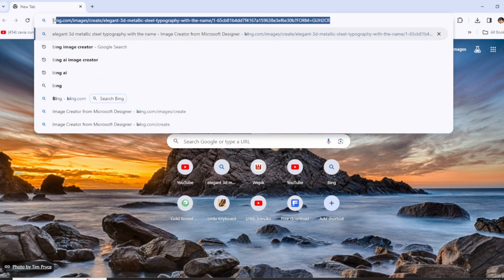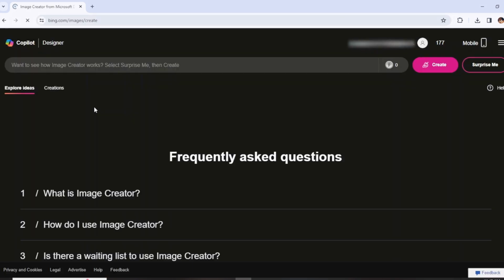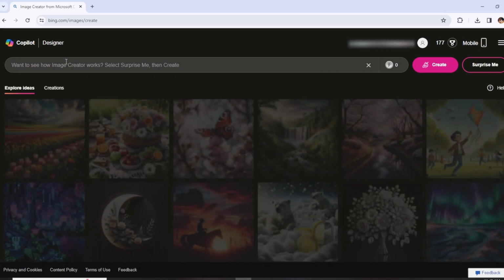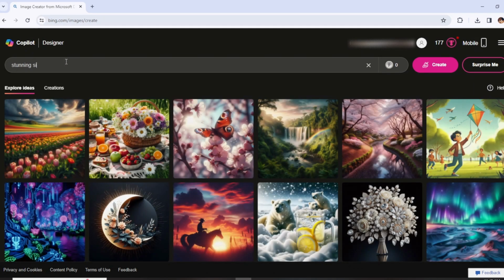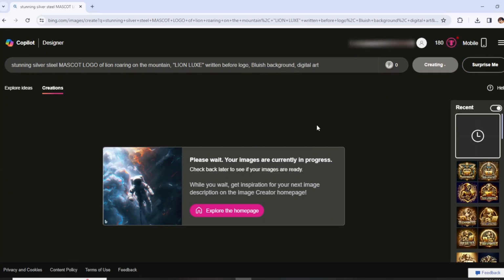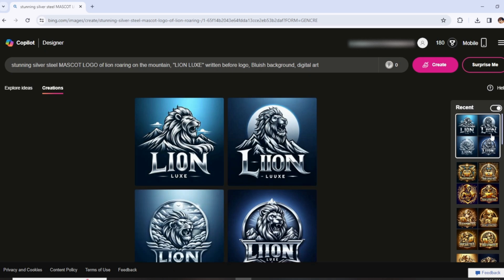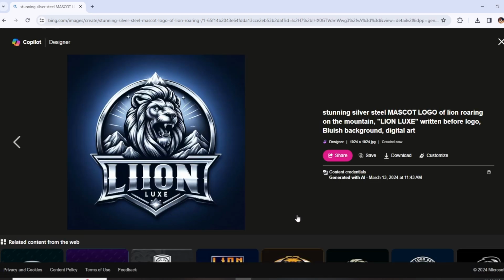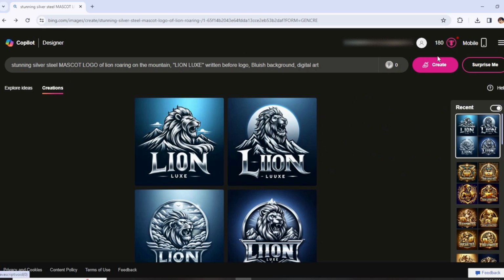Transform Your Brand : Create a $1000 LOGO with AI for FREE | Logo Design | Mascot Logo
In today's digital age, branding is more important than ever. A unique Mascot Logo can set your brand apart. In this video, I'll show you how to create a $1000 logo for free using AI technology. Whether you are an entrepreneur, a content creator, or just looking to revamp your brand identity, this logo design tutorial is tailored  just for you.